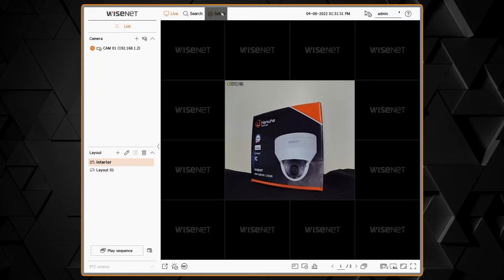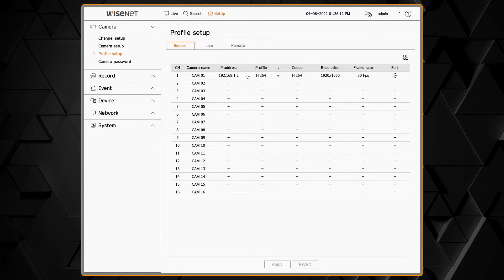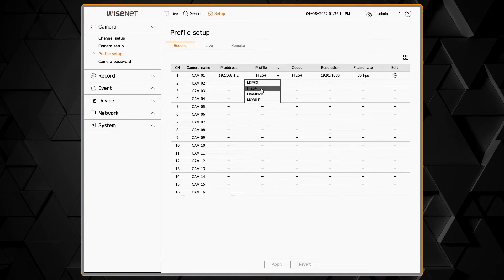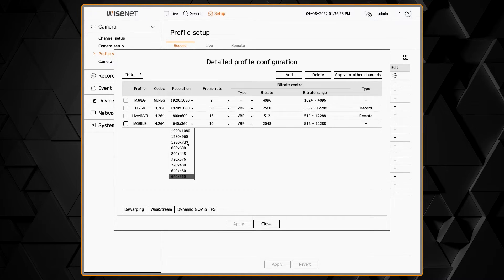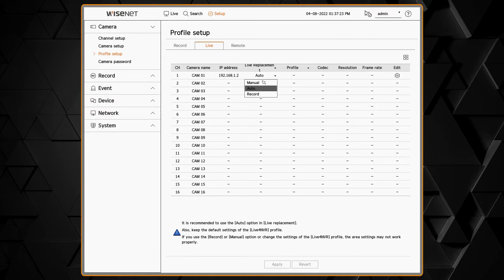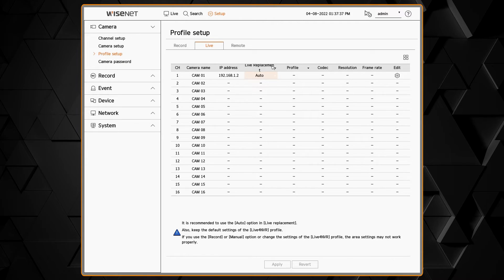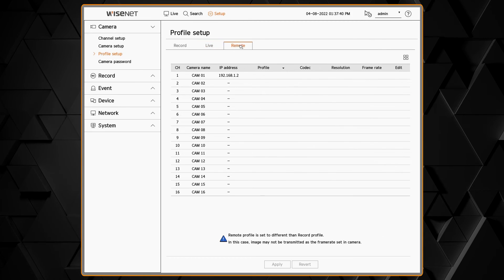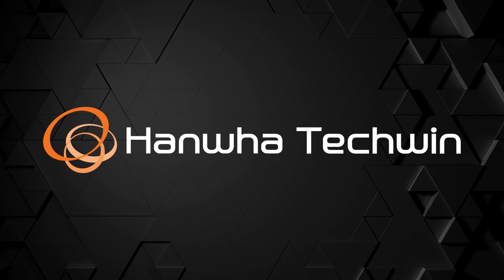Wisenet NVRs: Profile Setup